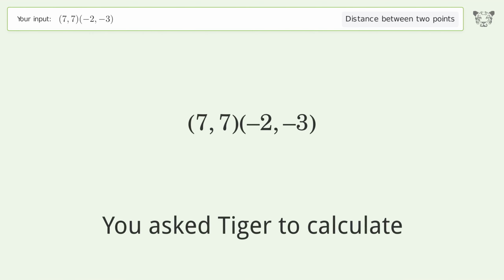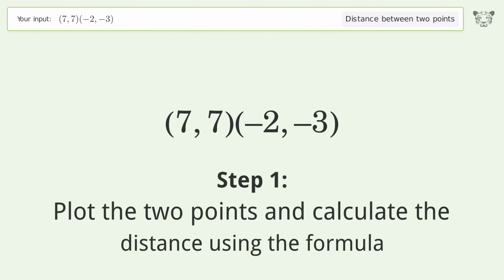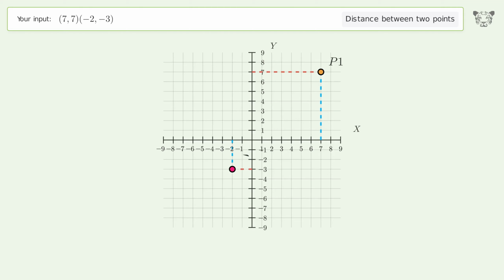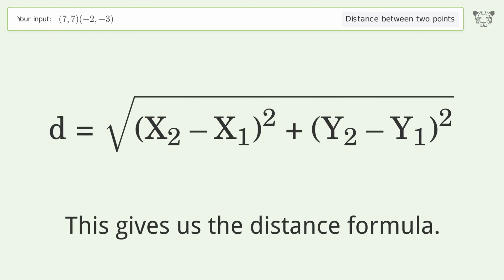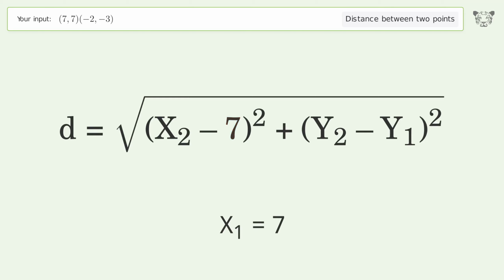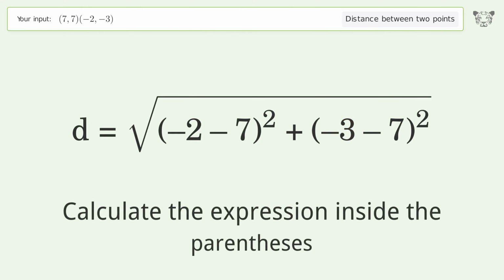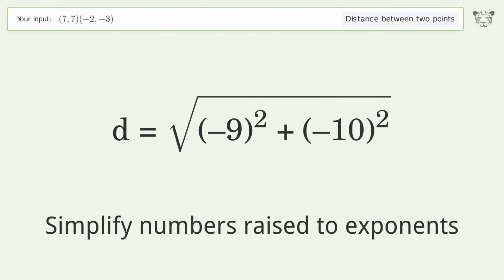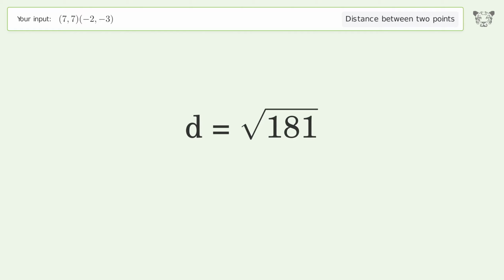Find the distance between two points p1 (7,7) and p2 (-2,-3): Step-by-Step Video Solution